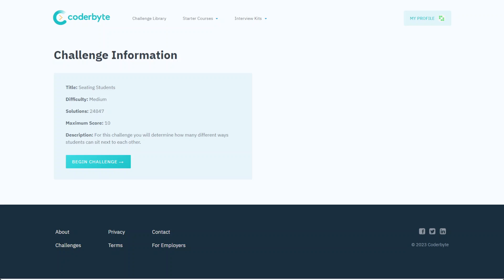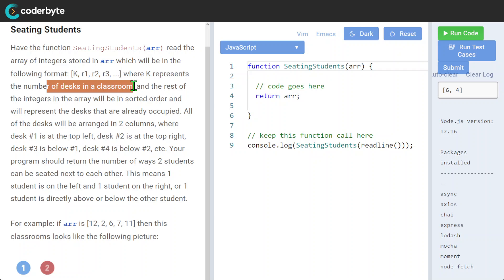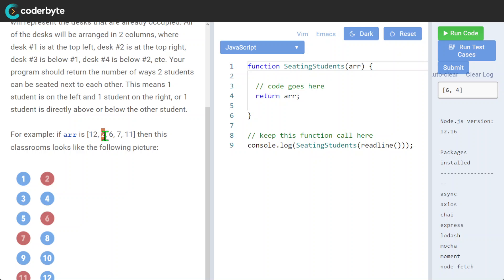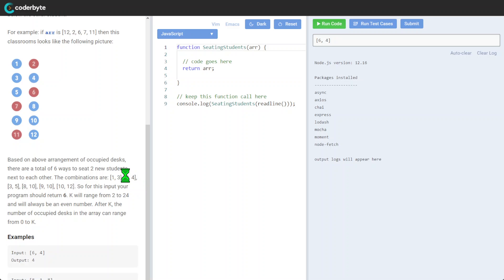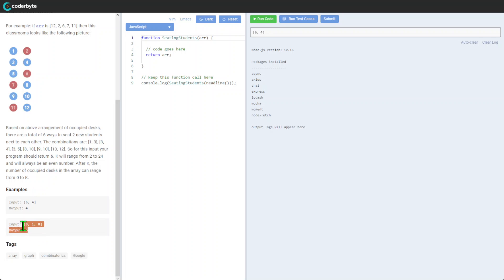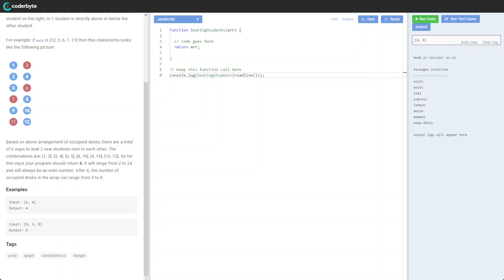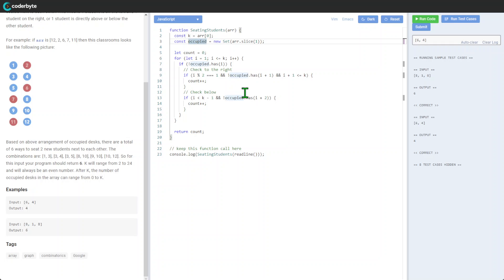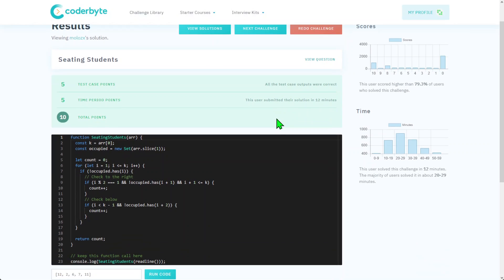Coderbyte - Seating Students - Code challenge - JavaScript Solution Source Code